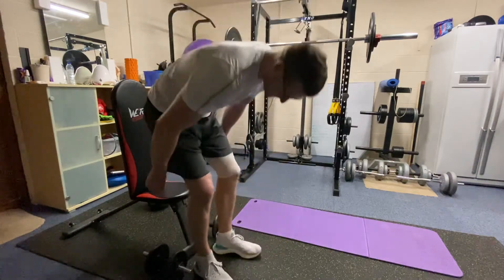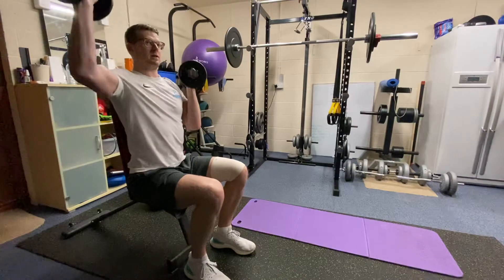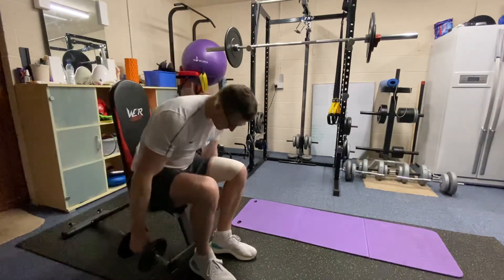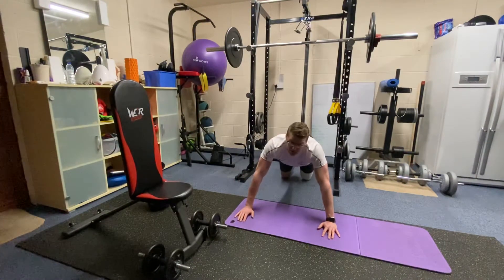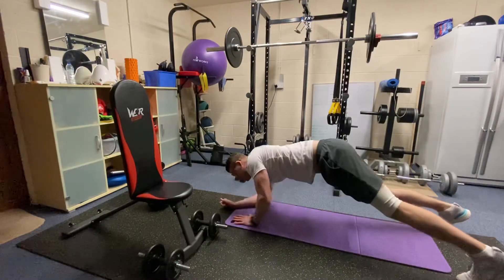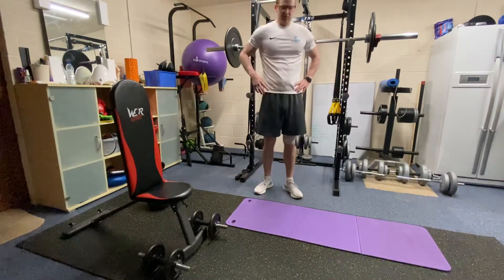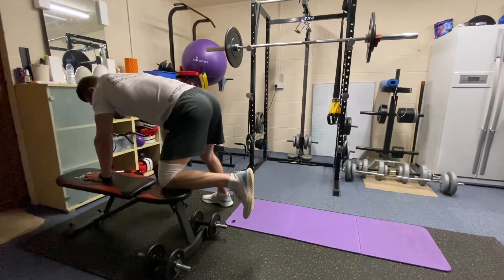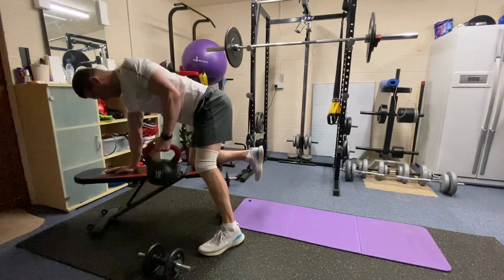Unilateral Upper Body Strength Exercises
Designed for athletic performance and stability.
This programme was for a paddler but could be useful for many other sports.